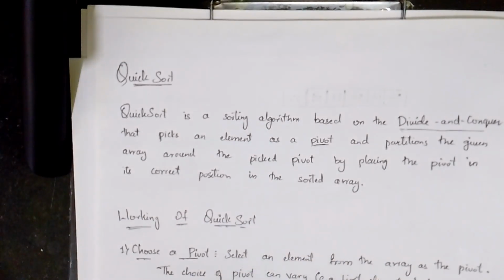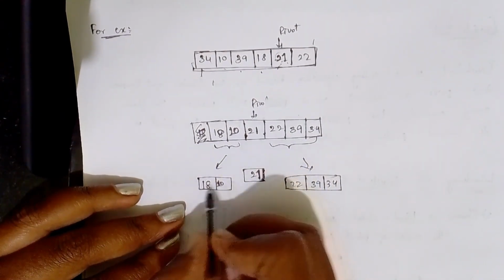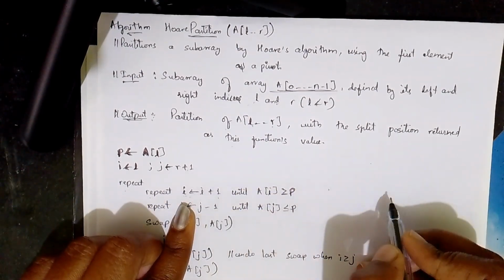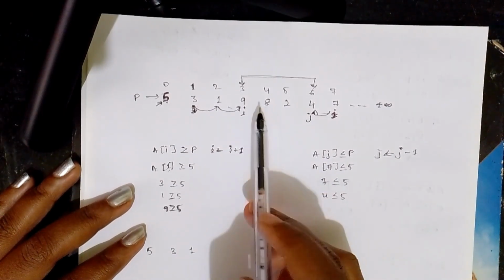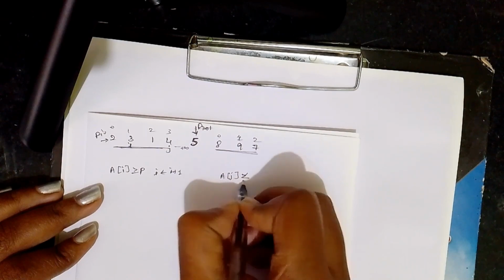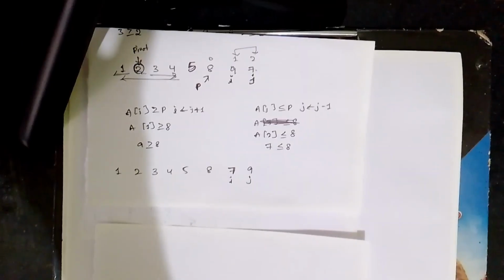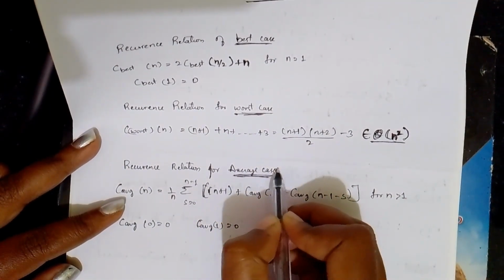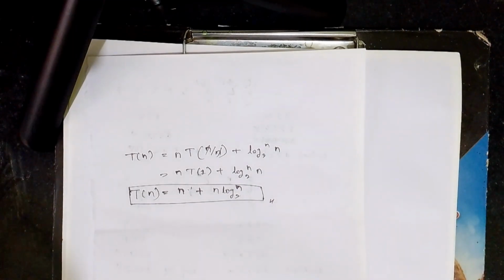Quick Sort | Full Explanation Of Quick Sort Algorithm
quick sort algorithm in ada
quick sort in java
quick sort algorithm in daa
quick sort algoritması problem
quick sort in data structure